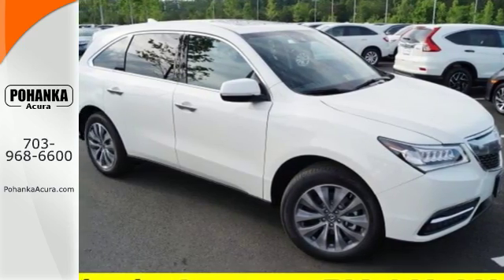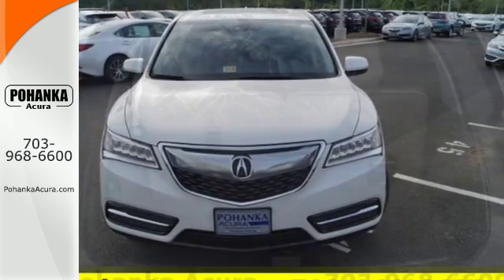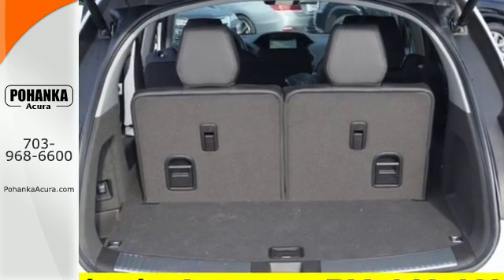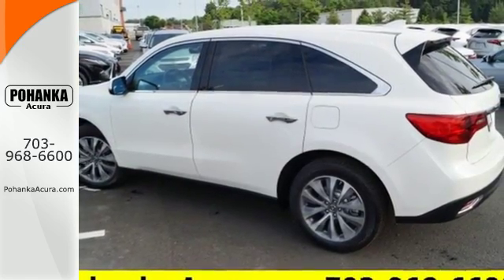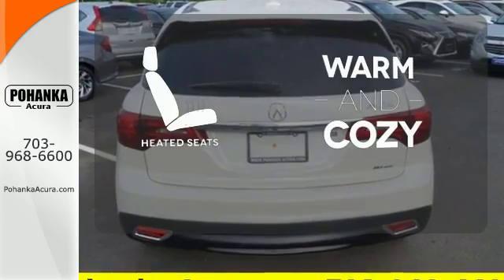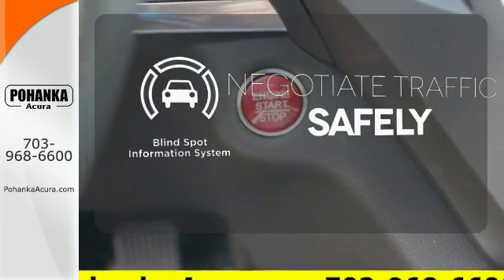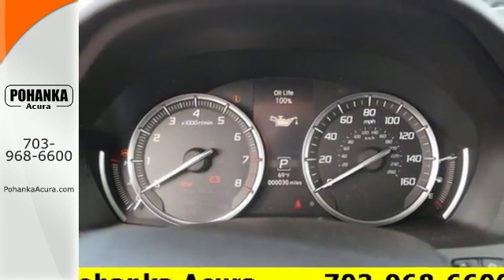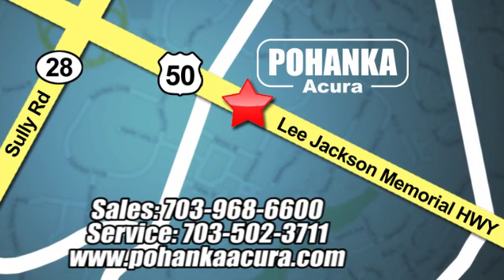New 2016 Acura MDX Alrlington- VA Acura Washington DC, DC AGB060183 - SOLD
Year: 2016
Make: Acura
Model: MDX
Trim: 3.5L
Engine: 3.5L V6 SOHC i-VTEC 24V
Transmission: 9-Speed Automatic
Color: White
Interior: Ebony
Stock #: AGB060183
VIN: 5FRYD4H42GB060183
Ebony. Nav! All Wheel Drive! Who could say no to a simply great SUV like this charming-looking 2016 Acura MDX? Lots of get-up-and-go for an outstanding price in this so-much-fun to drive MDX. All prices exclude taxes, title, license, and dealer processing fee of $599.00. Published price subject to change without notice to correct errors or omissions or in the event of inventory fluctuations. All features not on all vehicles. Vehicles shown are for illustration purposes only. MPG is based on 2016 EPA mileage ratings. Use for comparison purposes only. Your actual mileage will vary, depending on how you drive and maintain your vehicle, driving conditions, battery pack age/condition (hybrid only), and other factors. MPG is based on 2017 EPA mileage ratings. Use for comparison purposes only. Your mileage will vary depending on driving conditions, how you drive and maintain your vehicle, battery-pack age/condition (hybrid only), and other factors. MPG is based on 2016 EPA mileage ratings. Use for comparison purposes only. Your mileage will vary depending on driving conditions, how you drive and maintain your vehicle, battery-pack age/condition (hybrid only), and other factors.